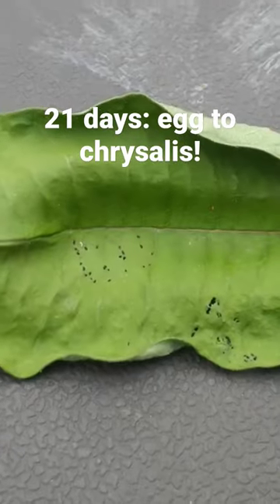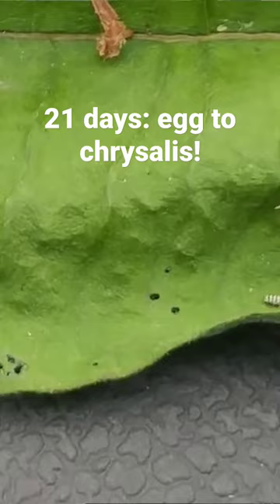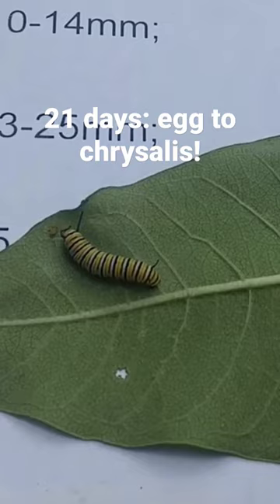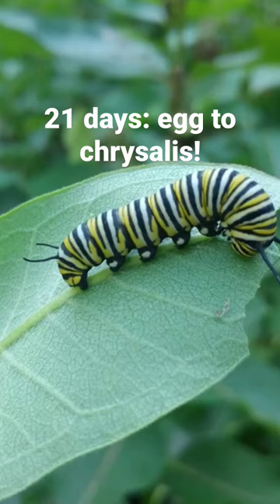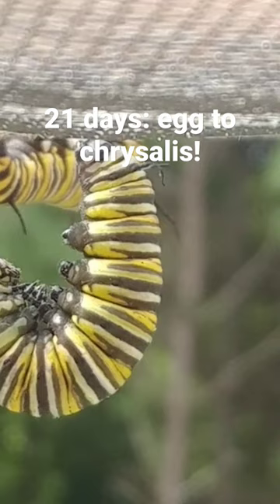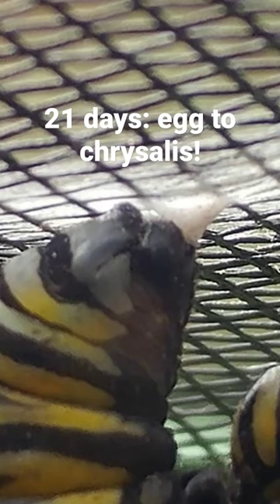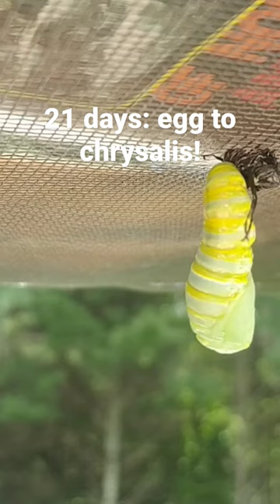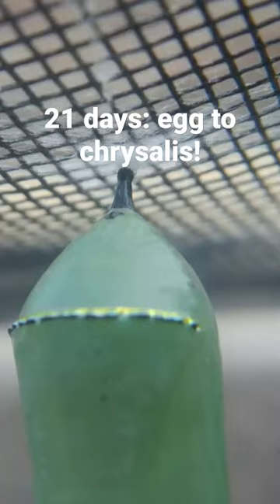How can you help the endangered Monarch Migration Phenomena? See full video!